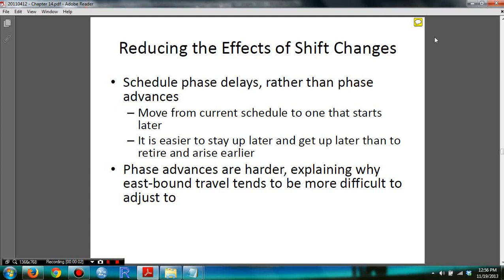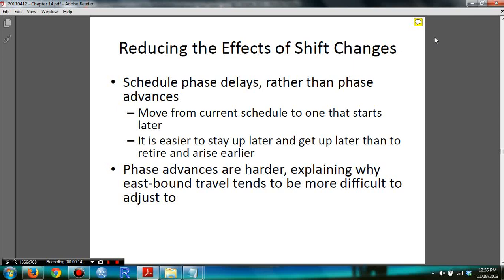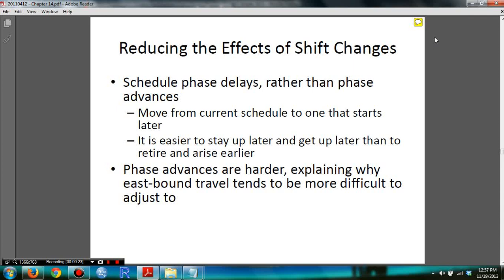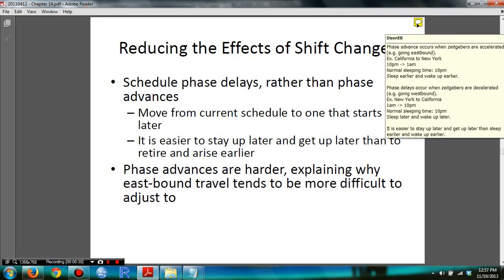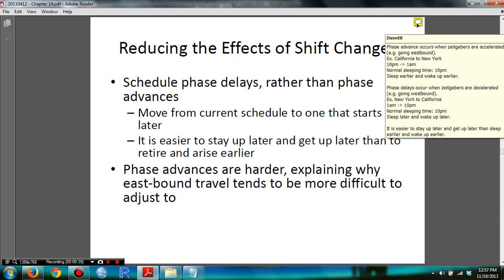Psychology 306 Biopsychology - Chapter 14 (Phase Advance vs. Phase Delay)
Hello Students, this video clarifies the differences between phase advance and phase delay.